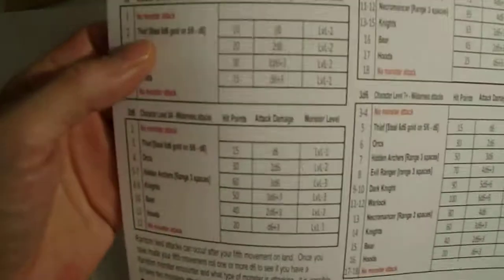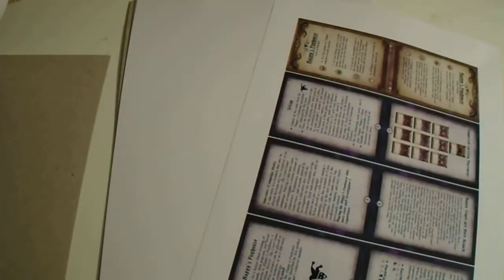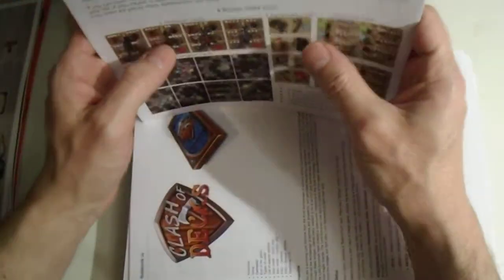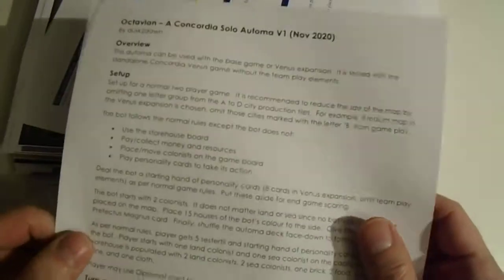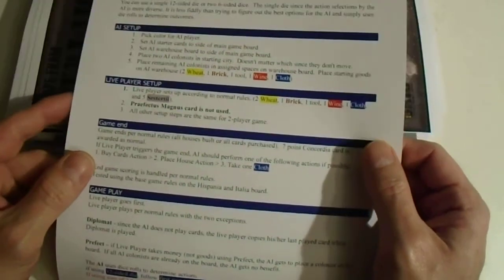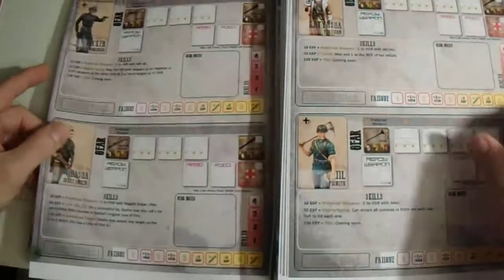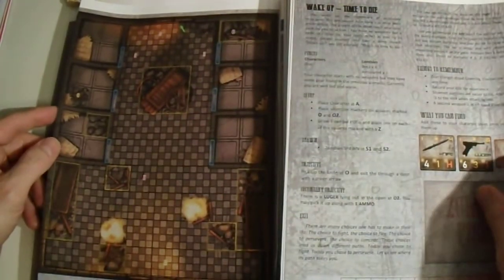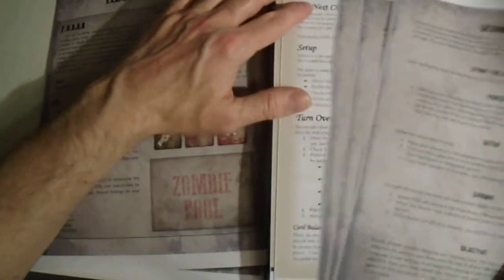012e. Adventures in Print and Play - 4/6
0:01 Ultima the card game
0:36 Adamastor Tuck Box
0:55 Arkham Horror TCG: Happy's Funhouse (fan expansion)
1:58 Ausonia Rulebook
2:02 By Torchlight
2:44 Clash of Decks
3:28 Concordia - Solo - "AI the Bot"
4:01 Concordia - Solo AI - Octavian
4:26 Concordia Solo - Player vs AI Variant (d12/2d6)
5:36 Escape from Stalingrad Z - Rulebook
7:08 Escape from Stalingrad Z - Campaign book
9:22 Everdell automa: Atticus
9:44 For Northwood
9:53 Lands of Galzyr - Achievement sheets
10:08 Lands of Galzyr - Rulebook
10:36 Grim(m) World
11:47 Grim(m) world tutorial

The channel is not for profit. Do not accept any advertisements inbetween or before or after. Tell me when that happens, that will be the moment I leave this space.